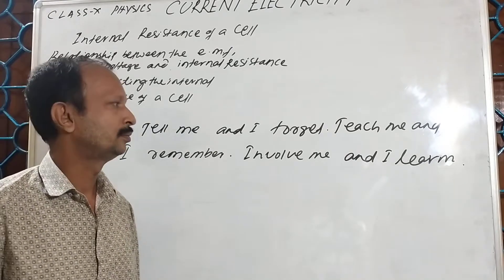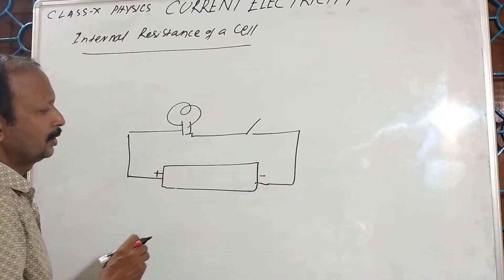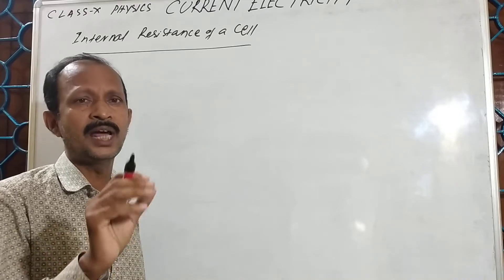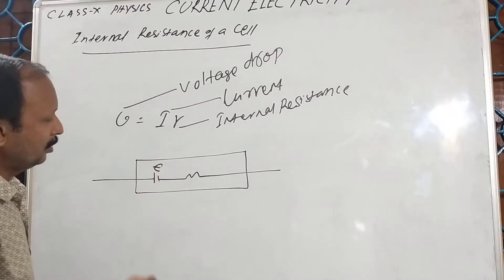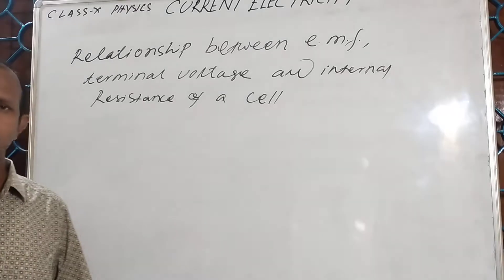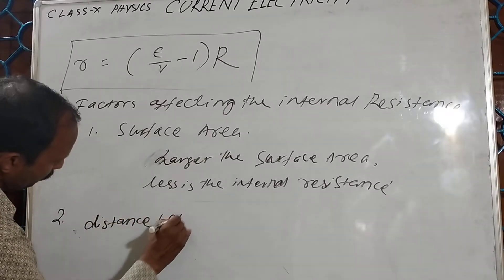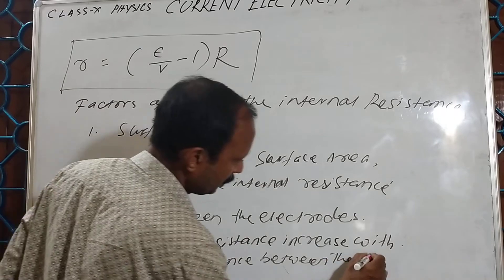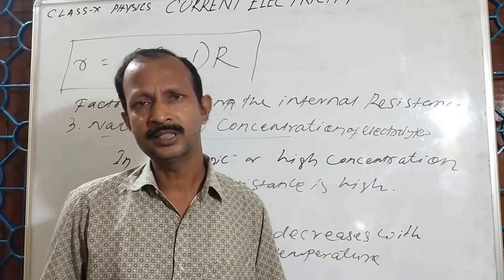Class- X [ CBSE/ICSE/BSET ] CURRENT ELECTRICITY PART -7 BY- MANAS CHANDRA SENAPATI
In this video I have explain the internal resistance, relationship between internal resistance, terminal voltage and electromotive force and also the factor affecting internal resistance